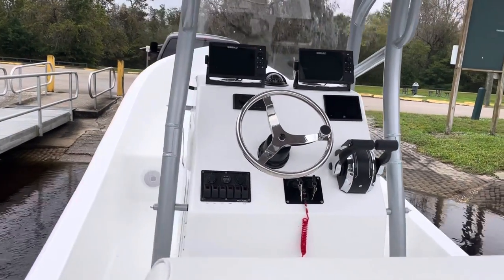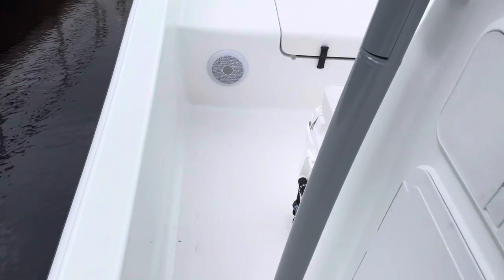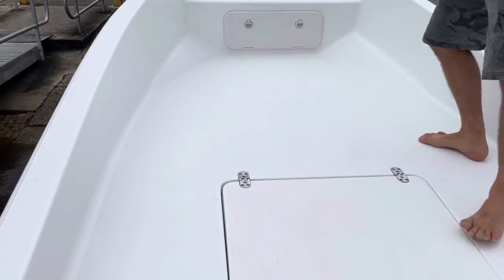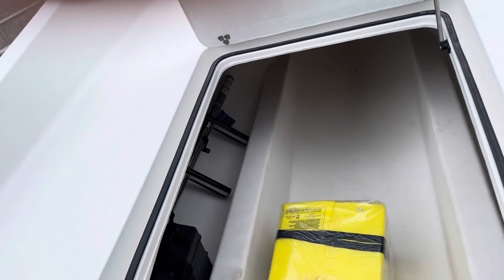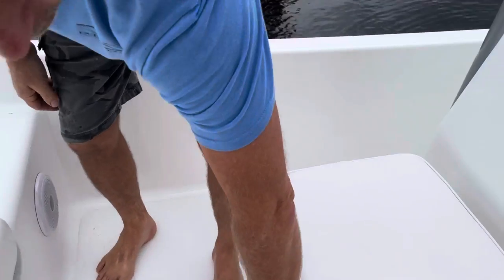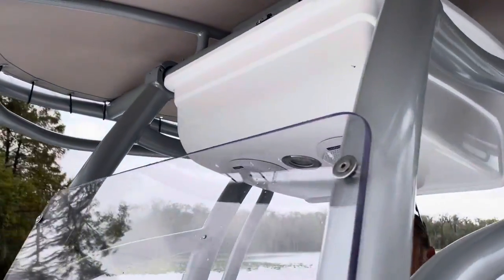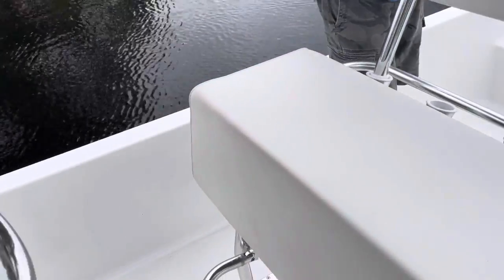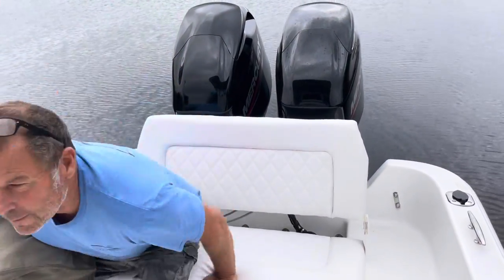Berky Boats 26’ Panga walk through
Here@BerkyBoats we are doing a quick walkthrough of our new 26’ Panga.  Show high quality finish, Twin Mercury 60’s, Stryker T top. Fusion Stereo System, 72Quart Igloo cooler with cushion, Taco Marine Leaning post and a rear folding bench seat